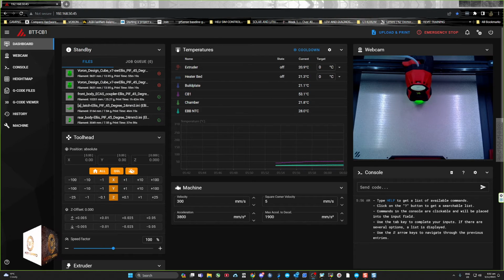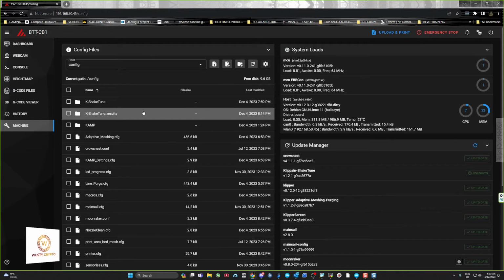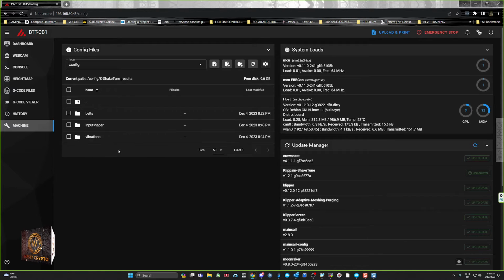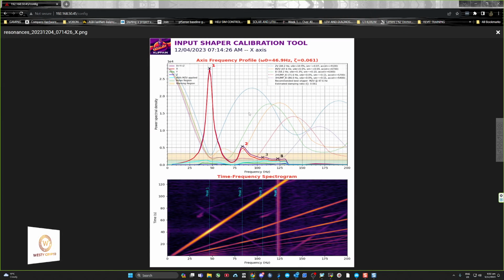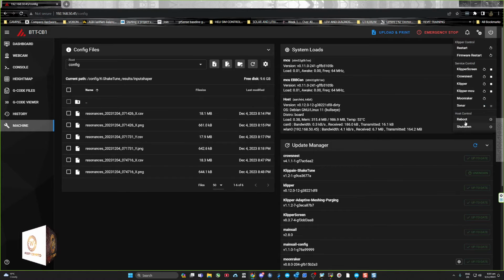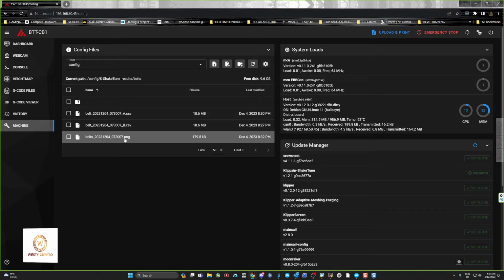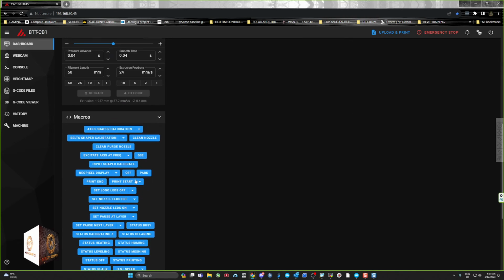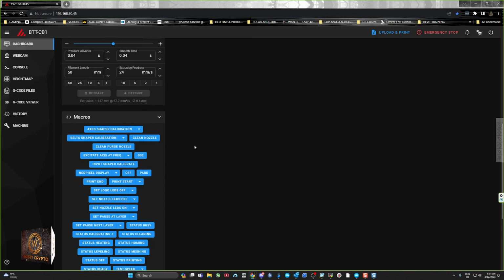KLIPPAIN SHAKE N TUNE PART 3 HOW TO ACCES THE LOCKED FILES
THOUGHT i WOULD PUT A SHORT VIDEO TOGETHER ON HOW TO ACCESS THE FILES THAT I COULD NOT GET ACCESS TO IN PART 2

PART 2- BASIC USE AND HOW TO ACCESS GRAPHS